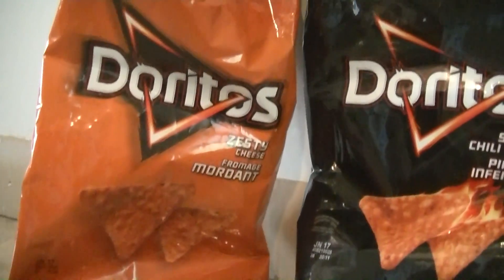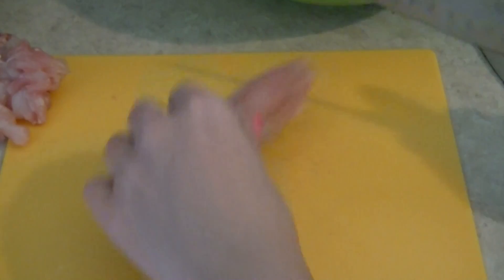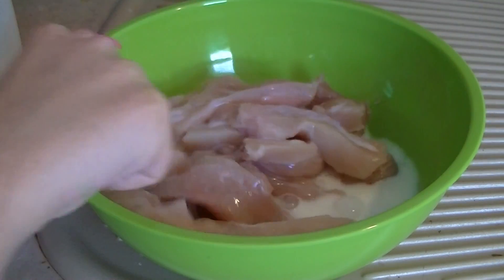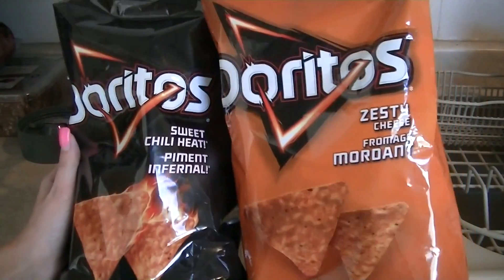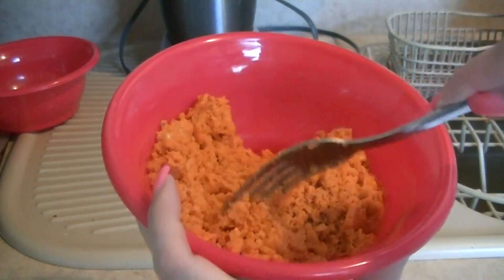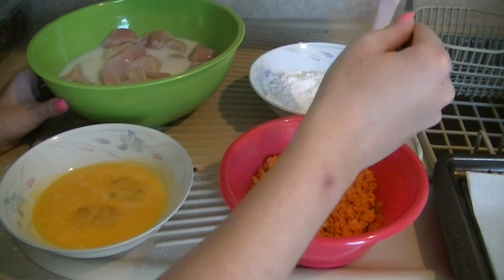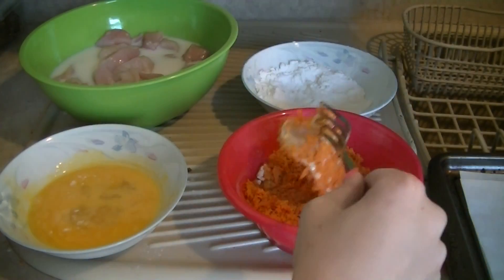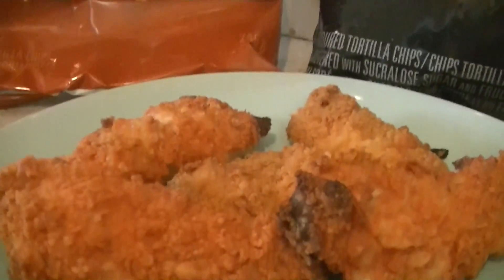Dorito Chicken Recipe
RealPiinksparkles